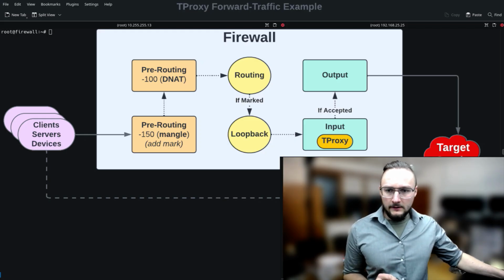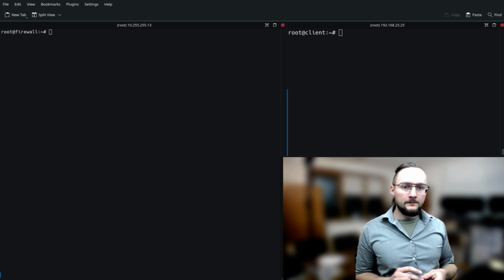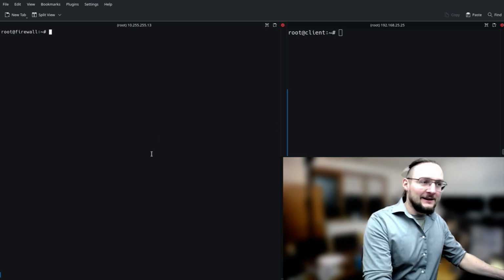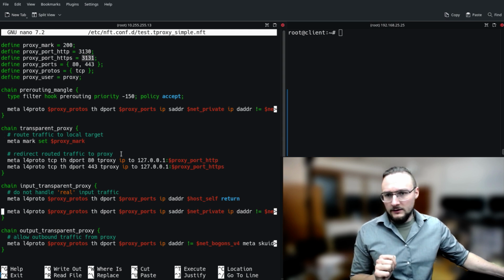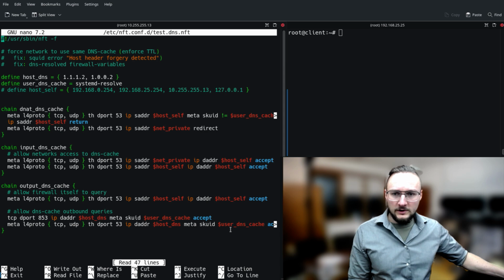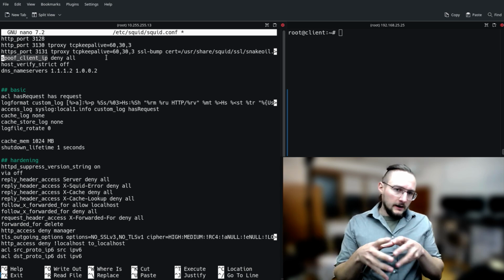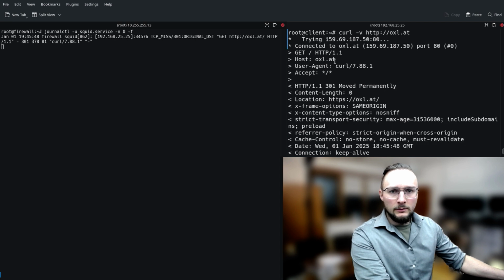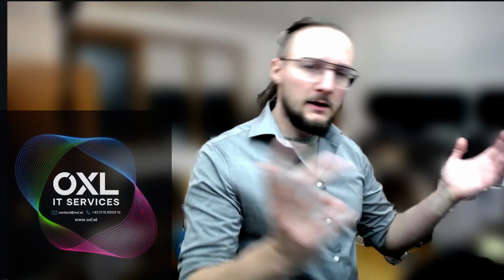Squid as transparent Proxy | Web Filtering | NFTables TProxy (EN)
To filter HTTP and HTTPS network traffic transparently and secure networks. Using NFTables and Linux TProxy.

Chapters:
00:00 Intro
01:00 Topology
01:37 Preparations
02:25 DNS Vorbereitung
04:30 Firewall Config
07:10 Configuration
09:50 Testing
11:30 Outro